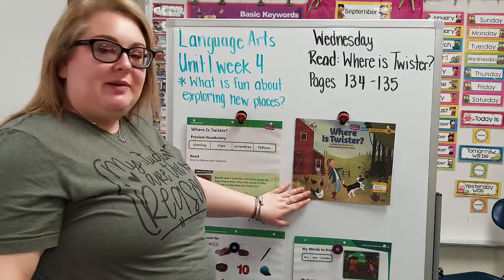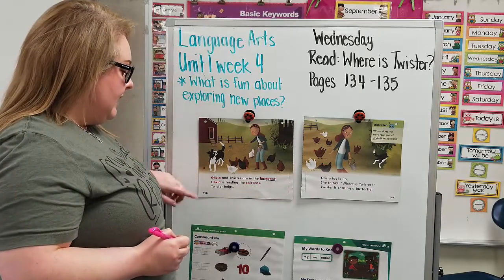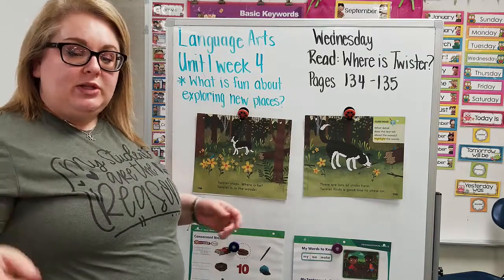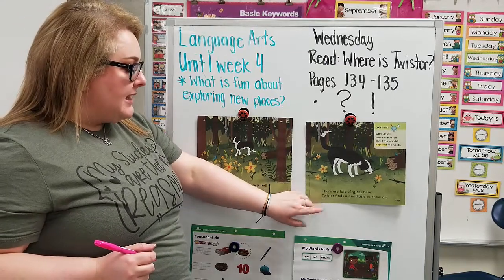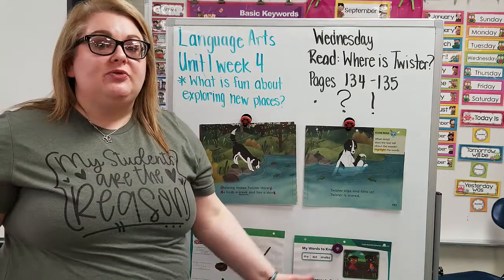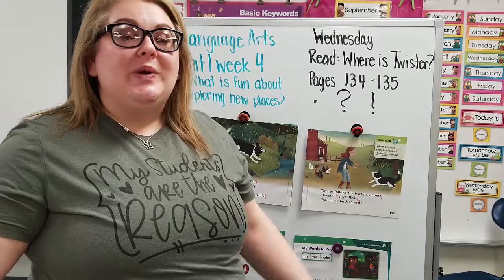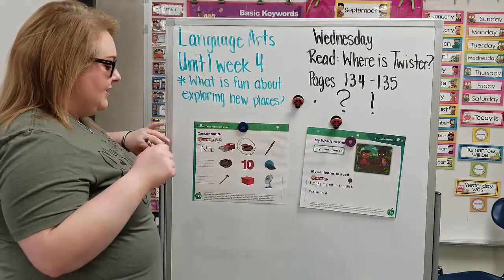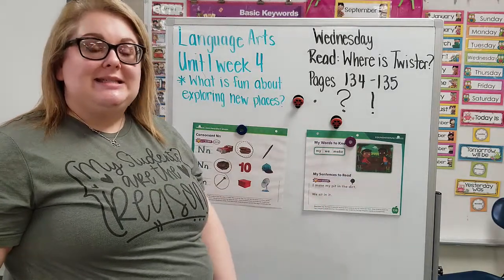My View Unit 1 Week 4 Day 3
Miss Beery teaching My View Unit 1 Week 4 Day 3 virtually teaching my kindergarten class.